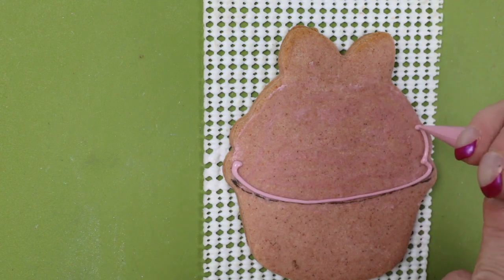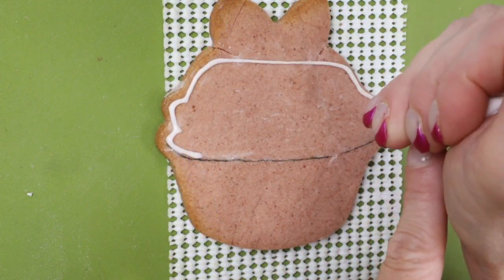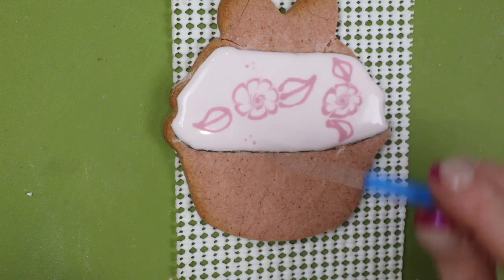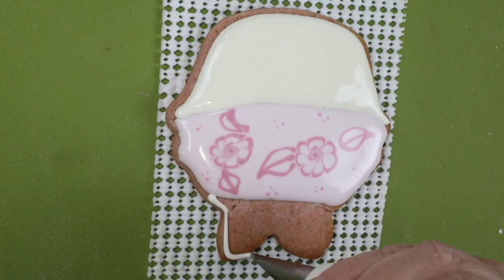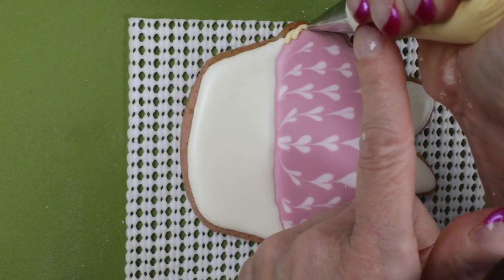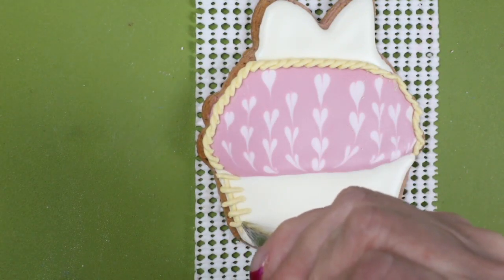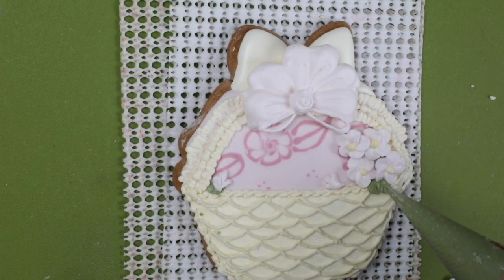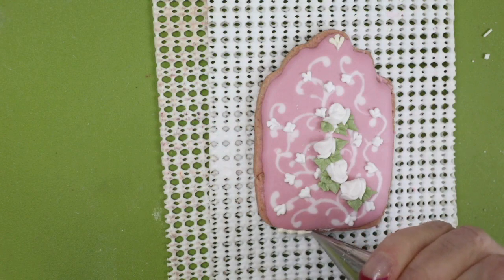5th Avenue’s Floral Basket Cookie Art Lesson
The basket weave technique is a fundamental technique, once you are confident in your royal icing basket weave there are no limitation on the possibilities! In this lesson I will take you step by step through using different nozzles in order to achieve a completely different appearance! All three baskets are awesome for Easter, Mother's Day, or Welcome Spring gifts!
If you have been wanting take your cookie decorating further join 5ᵗʰ Avenues Cookie Art Academy and learn Bobbie's Method of Cookie Decorating.
All 70+ plus course,from beginner to pro, are including with your membership. You’ll be able to continually advance your Cookie Art Education to the next level with No Interruptions or added cost!!
➡️ PLUS You’’ll Also Acquire·
⭐Bobbie 5 scrumptious Cookie Dough Recipes
⭐Bobbie’s coveted Dimensional Royal Icing Recipes
⭐Using tipless bags correctly
⭐Using speciality Nozzles
⭐ Flooding an over-sized large cookie with a smooth finish
⭐ How to Transfer Design to the Icing
⭐Bobbie’s Templates
⭐How to Transfer Royal Icing Pieces
⭐ Sculpting Dimensional Royal Icing
⭐ Food Paste Consistencies
⭐Bobbie’s Color Mixing Method
⭐Painting with Food Paste and Edible Dusts
⭐Creating movement and dimension using your Food Paste
⭐Bobbie’s Brush Techniques
⭐Edible Icing Sheets
⭐Access from mobile, tablet or PC
⭐You’ll be able to advance your cookie artistry to the next level with no interruption!!

Supplies needed to create Floral Basket Cookies:
Equipment:
Tipless bags
If you prefer using nozzles I have listed the corresponding nozzle needed:
Damp cloth
Paper towel
Materials:
8 Piped Roses
24-Piped blossoms
12-Piped tulips
12 Piped half roses
6-Royal Icing Dimensional Bows
Royal Icing Consistencies
-Flood consistency
-Soft consistency
Stiff consistency
-Delphinium Blue
-Juniper Green
-Aster Mauve
-Cream
-Brown
-Blush gold
-Warn Sienna
Lemon extract or Everclear